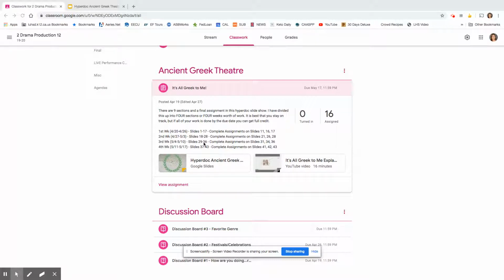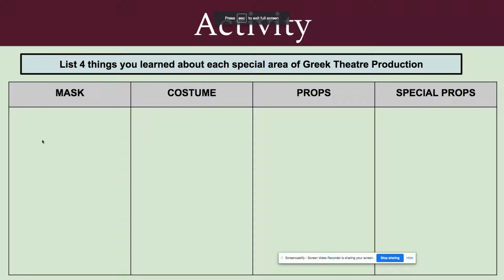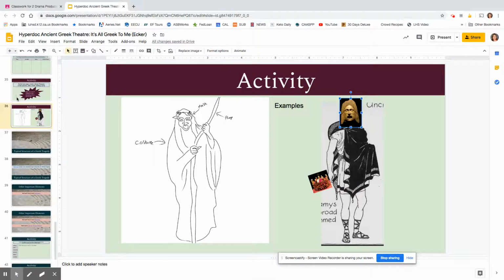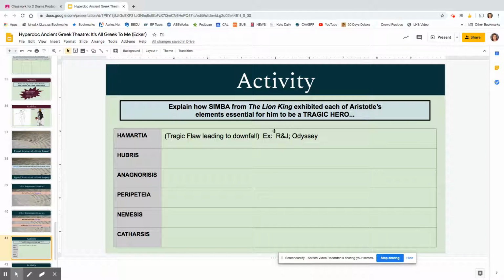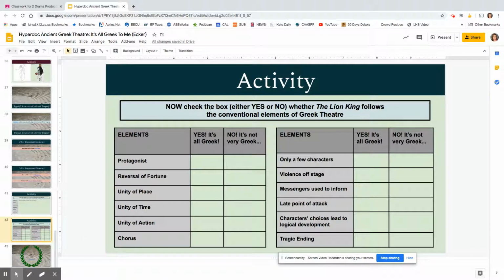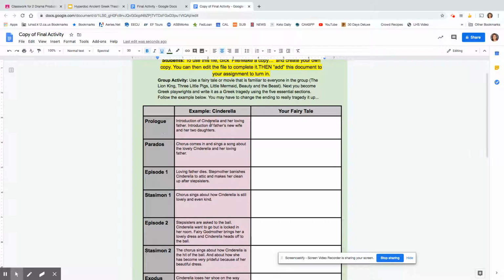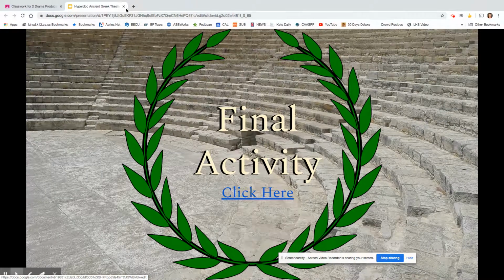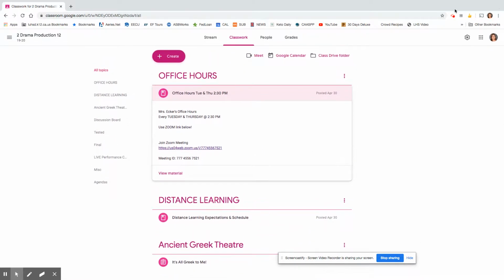Parts 3 & 4 of "It's All Greek to Me" explanation